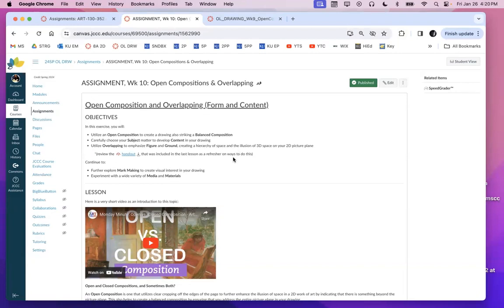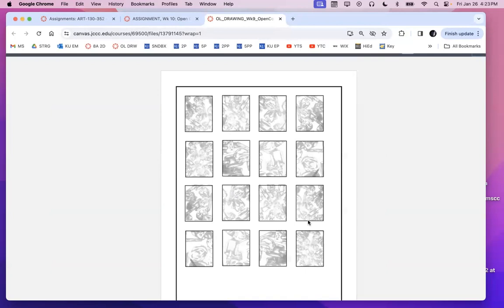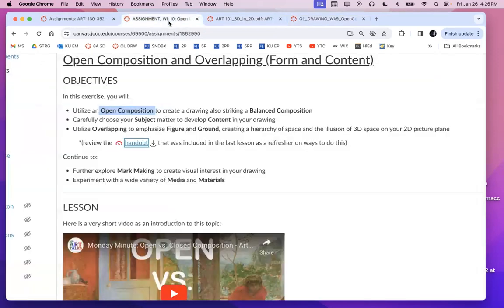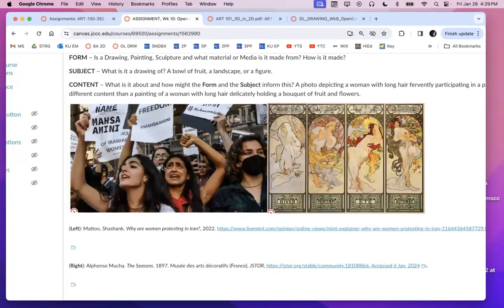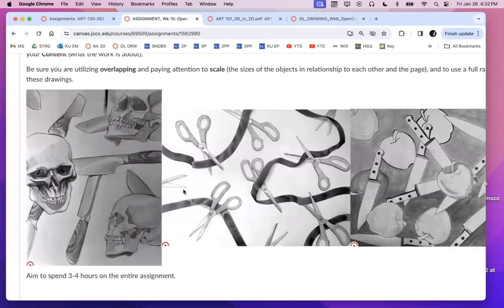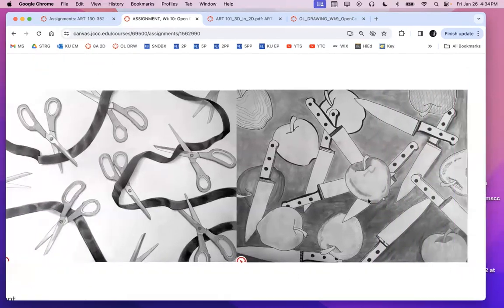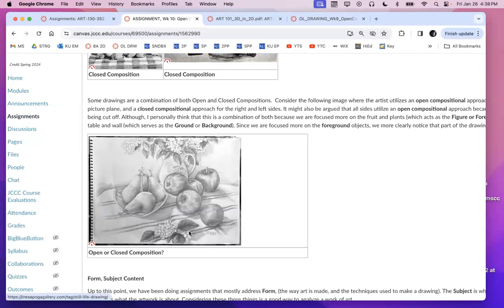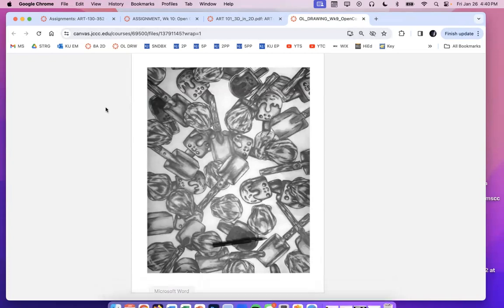ART 130- WEEK 10: OVERVIEW Open Compositions & Overlapping